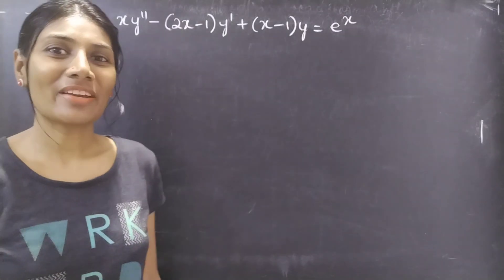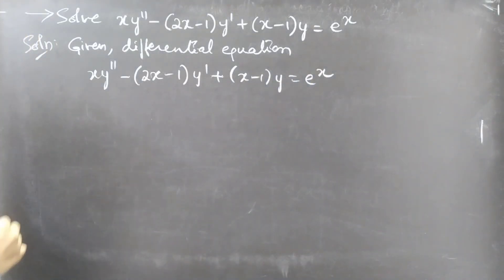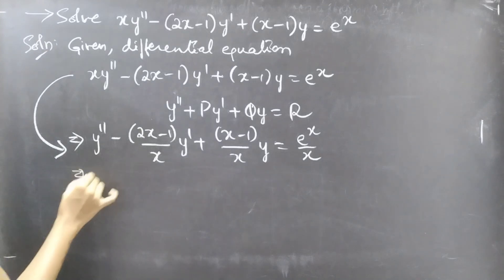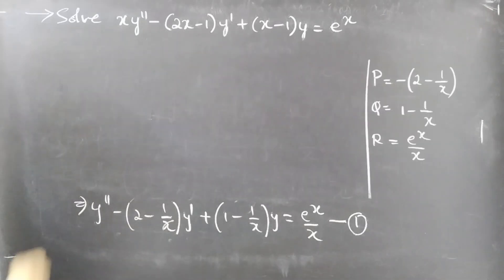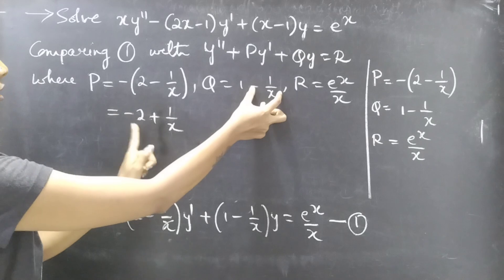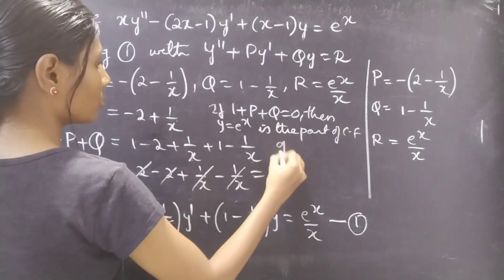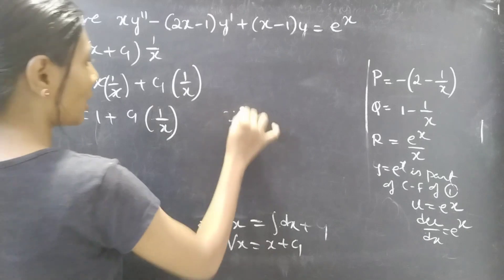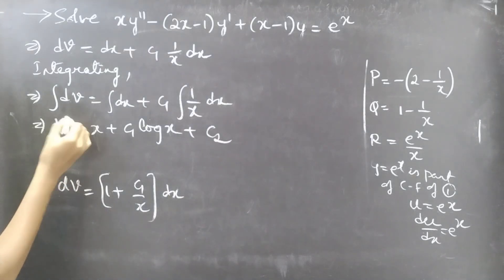xy"-(2x-1)y'+(x-1)y=e^x Reductionoforder L947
Hello, People!

With Love,
Chinnaiah Kalpana🌷

Note:

*     Working rules to find  part of C.F. of d^2y/dx^2+Pdy/d+Qy=0 by inspection:

1. y=e^x is the part of C.F. if 1+P+Q=0.
2. y=e^-x is the part of C.F. if 1-P+Q=0.
3. y=e^ax is the part of C.F. if a^2+Pa+Q=0.
4. y=x^m is the part of C.F. if m(m-1)+Pmx+Qx^2=0.
5. y=x is the part of C.F. if P+Qx=0.
6. y=x^2 is the part of C.F. if 2+2Px+Qx^2=0.

1. Reduce the given equation to standard form as d^2y/dx^2+Pdy/dx+Qy=R (1)

2. Either a part of C.F. is given or it can be found by  inspection in some cases given above.

3. Let y=uv be the general solution of (1) where v=f(x)

4. Then dy/dx = u.dv/dx+v.du/dx and
d^2y/dx^2=u.d^2v/dx^2+(du/dx)(dv/dx)
                 +(du/dx)(dv/dx)+vd^2v/dx^2
         =vd^2u/dx^2+2du/dcdv/dx+ud^2v/dx^2

6. Taking dv/dx=V, it becomes dV/dx+P1 V=R1 which is a linear in V and x and hence it can be solved for V.

7. V=dv/dx on integration gives v.

8. Then the required general solution is y=uv.